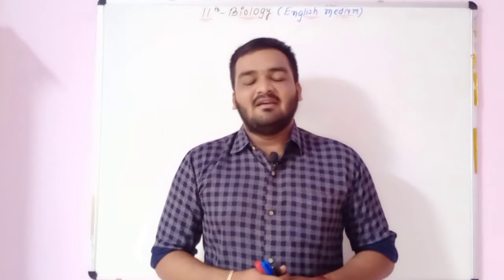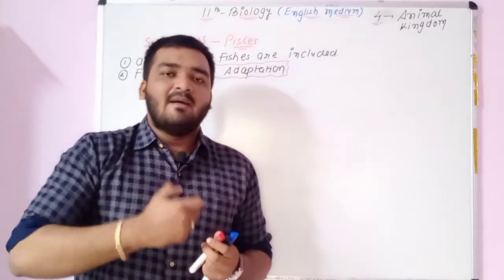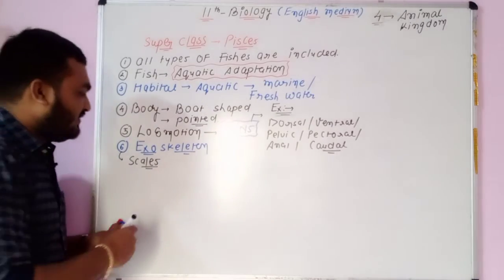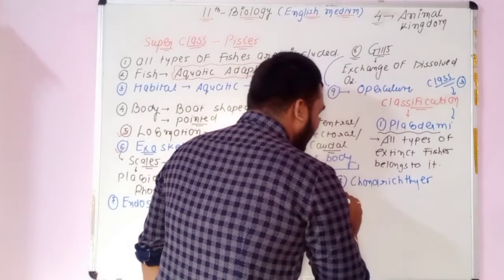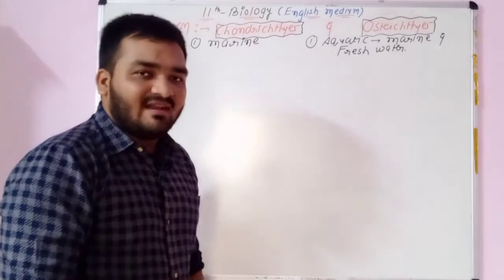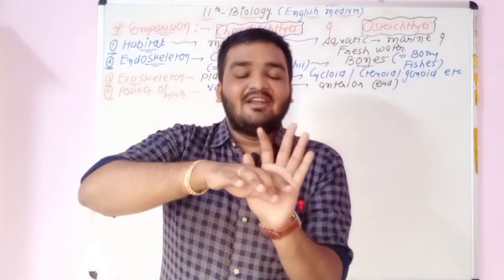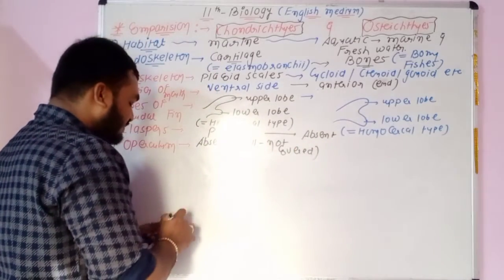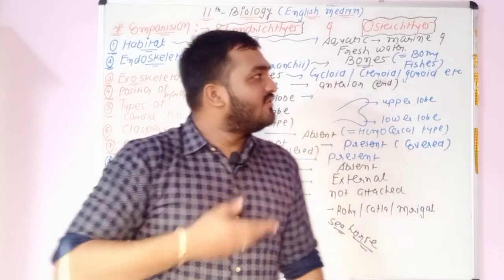11th EM CH-04 Animal Kingdom Lec-15 Differences Between Chondrichthyes & Osteichtyes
11th English Medium - Biology (NCERT)
CH - 04 Animal Kingdom
Lecture 15: Differences Between Chondrichthyes & Osteichtyes